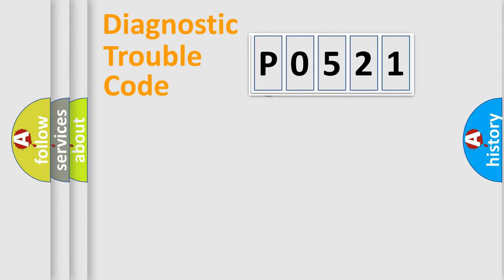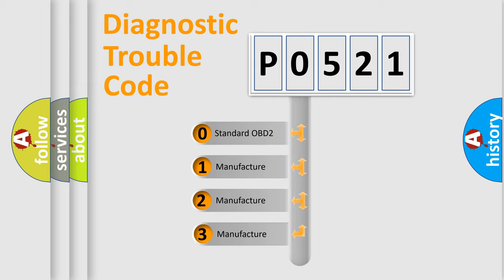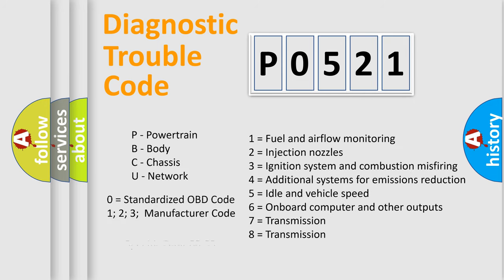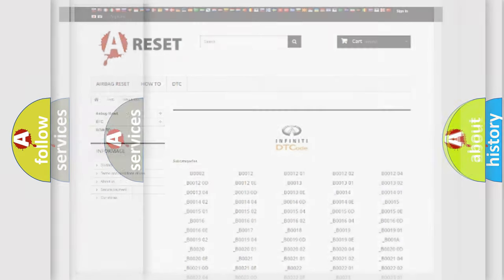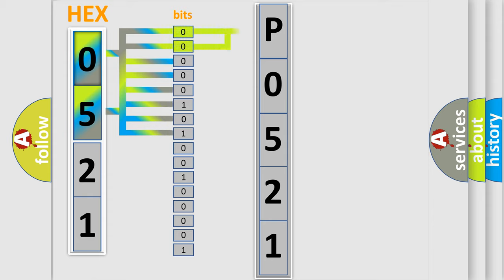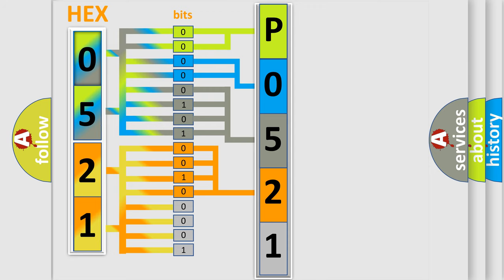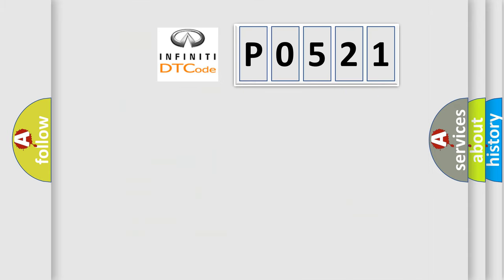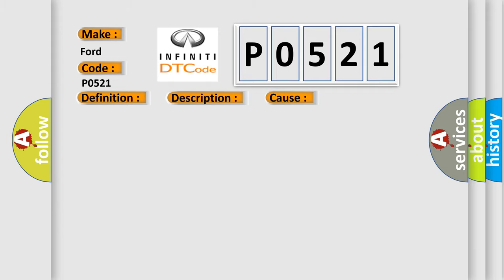DTC Ford P0521 Short Explanation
Contents:
0:21 Basic DTC analysis according to OBD2 protocol standard.
1:48 Insight into programming
2:58 A diagnostically understandable description of the Diagnostic Trouble Code
3:05 Basic error definition

Make:
Ford
Code:
P0521
Definition:
Description:
Cause:
CAN